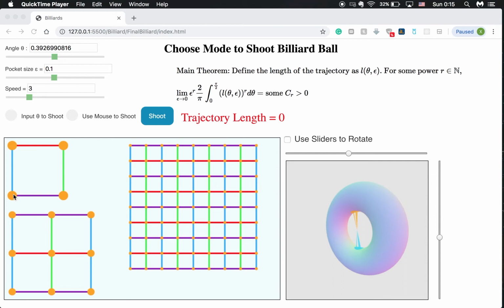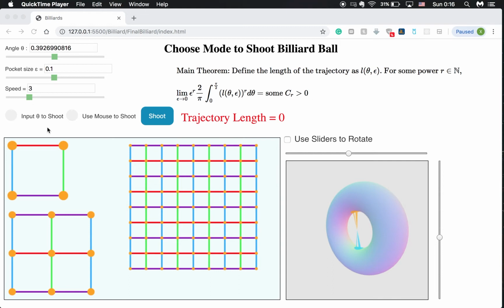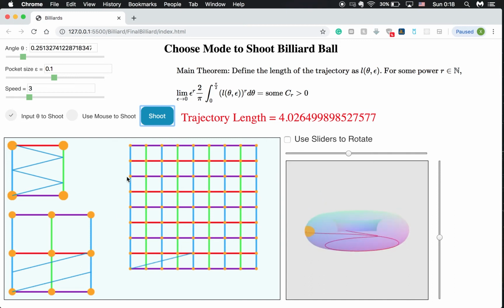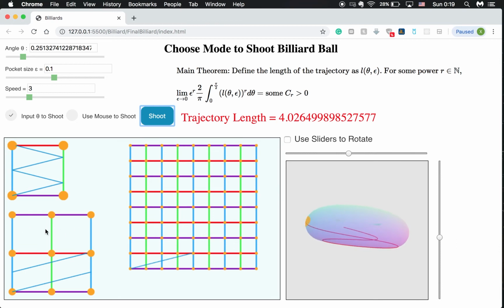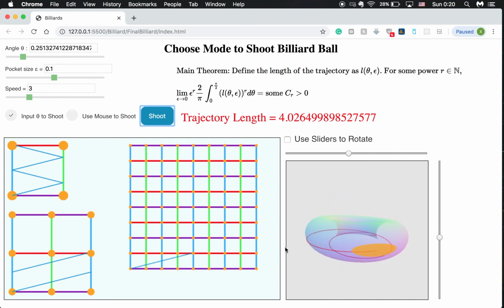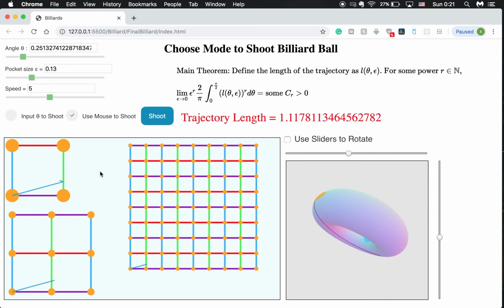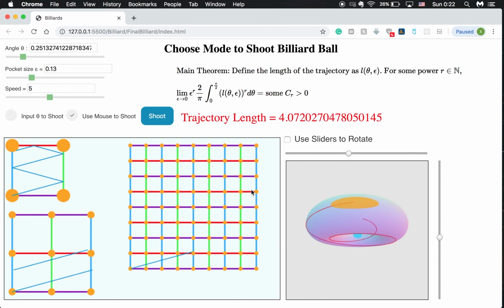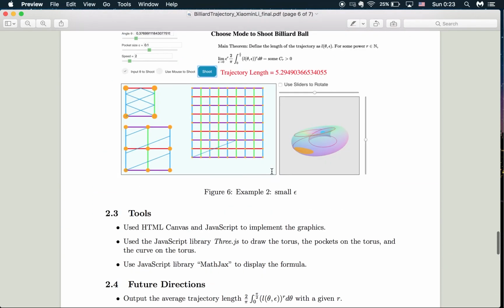Demo: Computer Visualizations of Billiard Trajectories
This is the demo of my research "Computer Visualizations of Billiard Trajectories" in the project "Computer Visualizations of Mathematics" let by Prof. George Francis. It's a project in the Illinois Geometry Lab of University of Illinois at Urbana-Champaign.

The billiard problem is a problem studied in Analytic Number Theory and I have used HTML Canvas and Javascript library ThreeJS to implement interactive computer graphics of trajectories of a particle on a square billiard board, the corresponding torus, and on the covering space R^2.

To play with it and know more details of this problem, please refer to this website of our research group In the pdf file of the project description, I have also included the reference of the paper which contains the underlying mathematics of this problem.